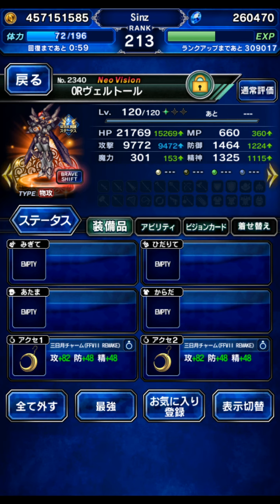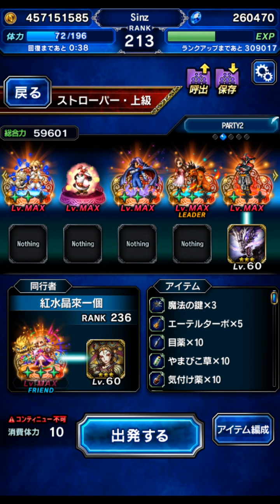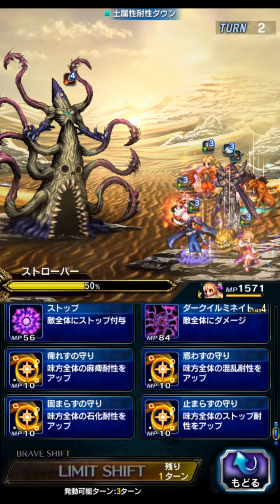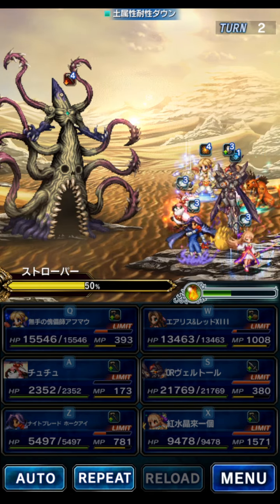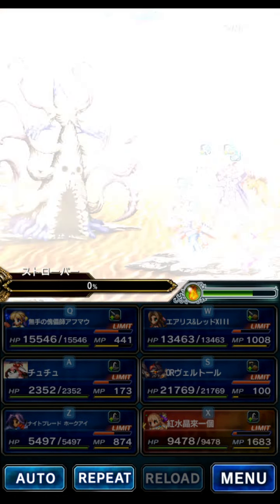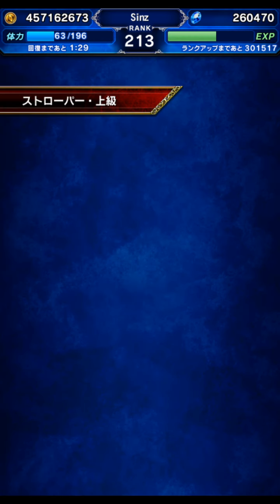[JP] Grahf vs Stroper (3 Turns, All Missions... Kind of?)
Chu-chu decided to crash the party and mess up our 5 man team mission.